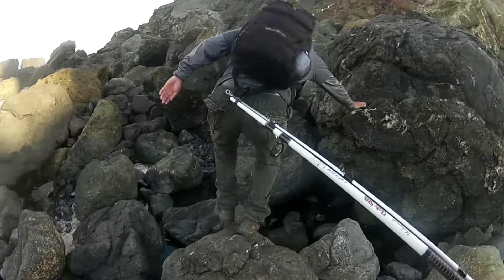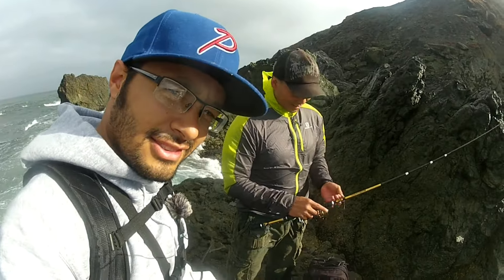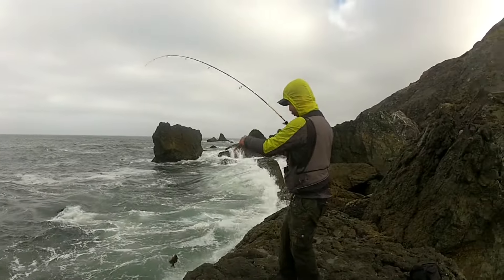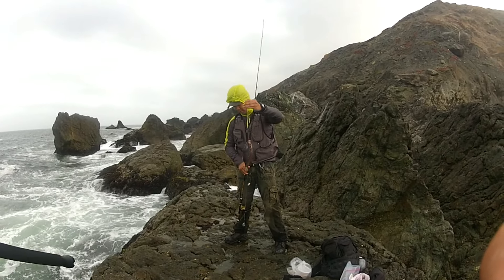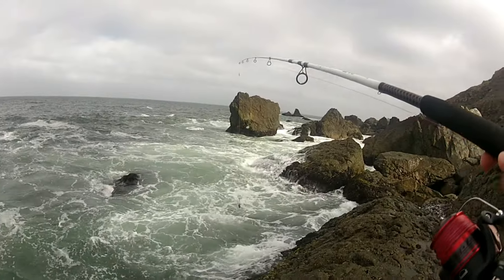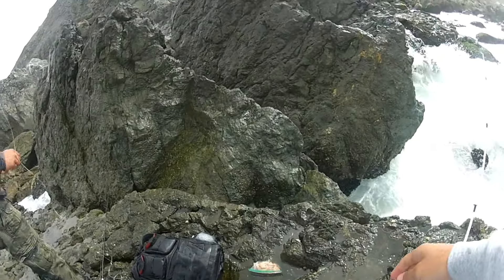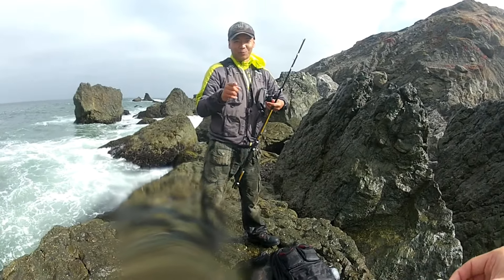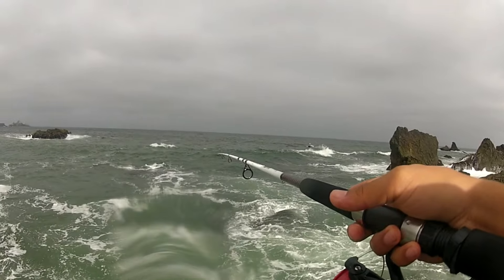F.O.B.S. Episode I: Pre-work Striped Seaperch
Flips On the Beach n' Shore ... why didn't I think of this before?

Followed Johnny KMA to a local rock spot and risked life and limb for some Striped Seaperch that magically found their way back to the ocean lol.

Want my stuff? Click below!

Featured fishing gear:

Main Line
Leader Line

Featured filming gear:

Chest Mount
Head Mount
Aux Mic
Mic Adapter